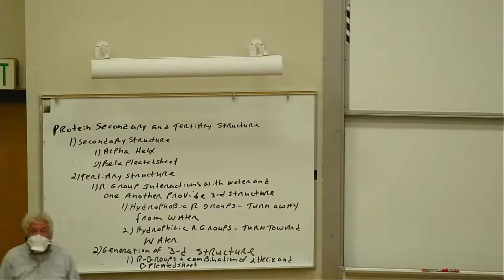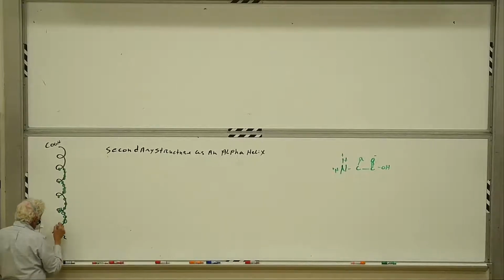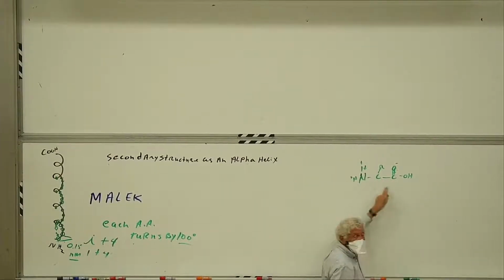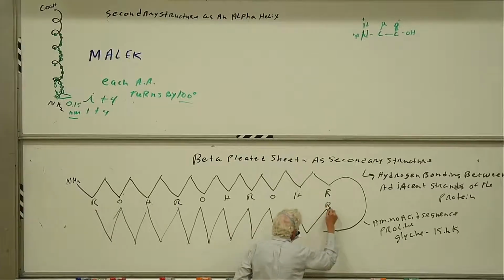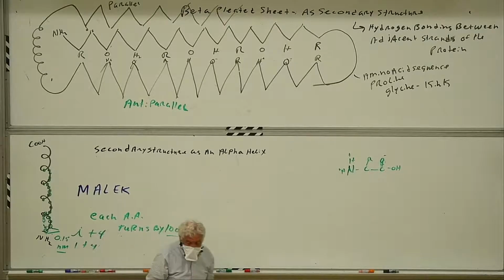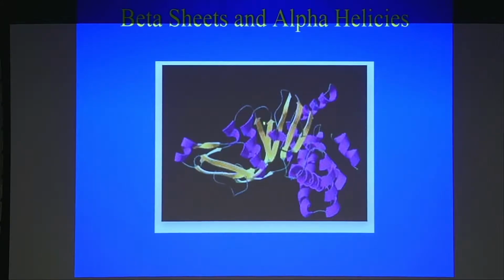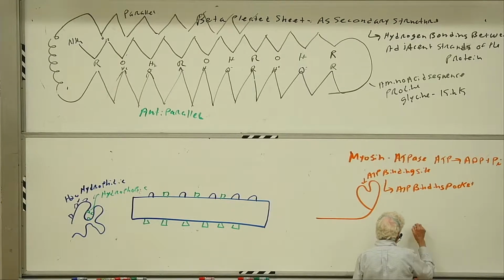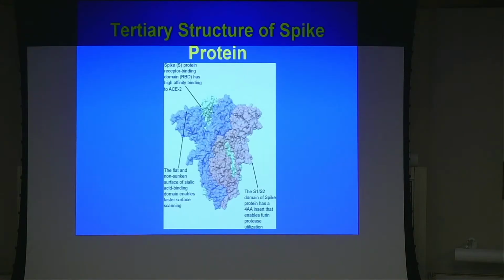CSU BMS 300 FA 21 Lecture 4b